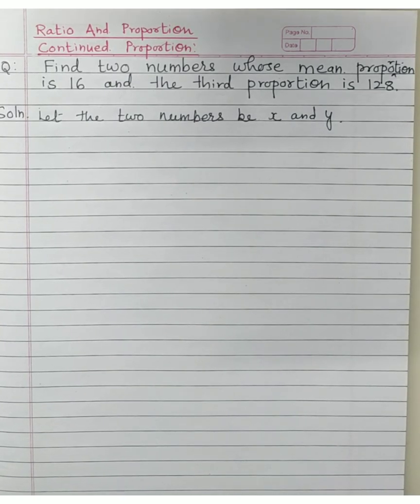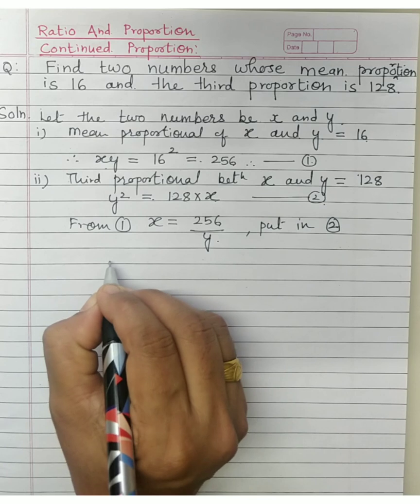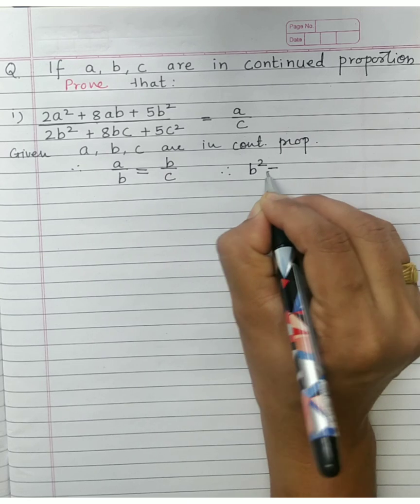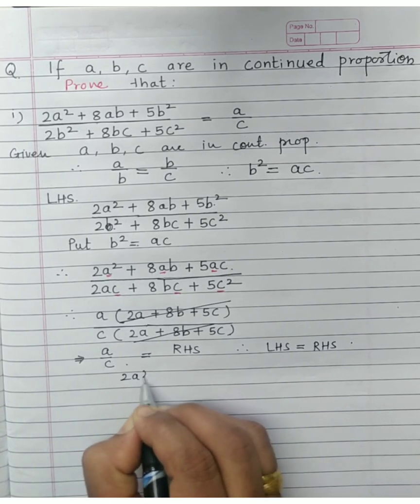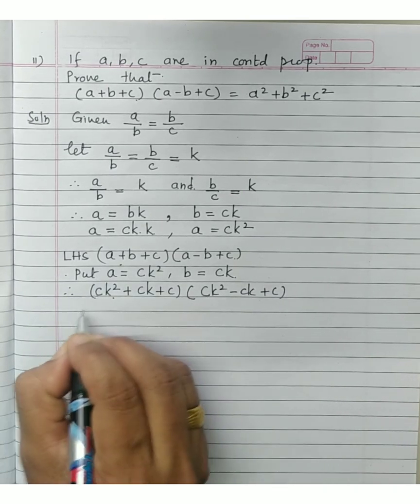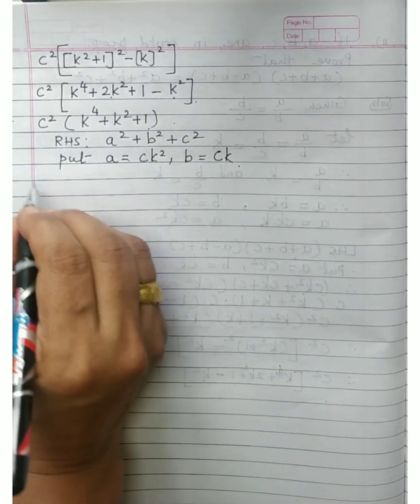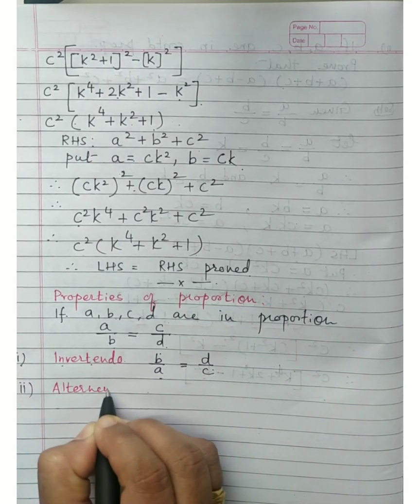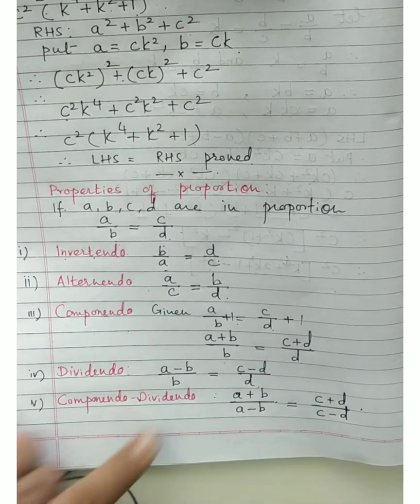Ratio and Proportion 10th Std Part 3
Hello children
In this video we shall see how to solve the sums asking to prove sum equality using the properties of Continued proportion and also using k-method.
Do watch Understand and solve the problems explained in this video urself for better understanding.